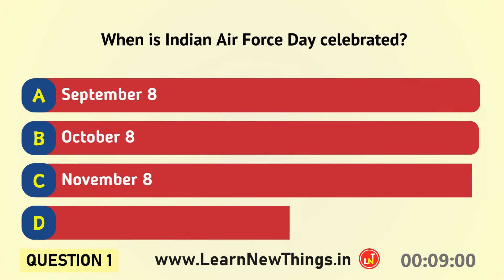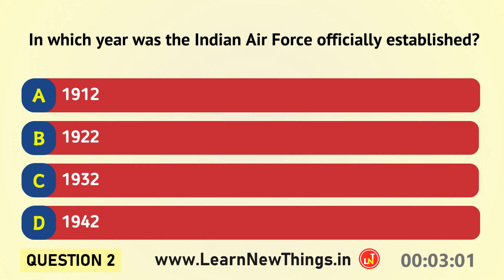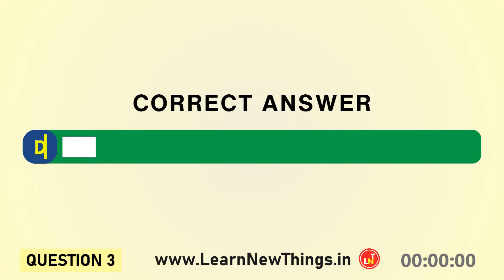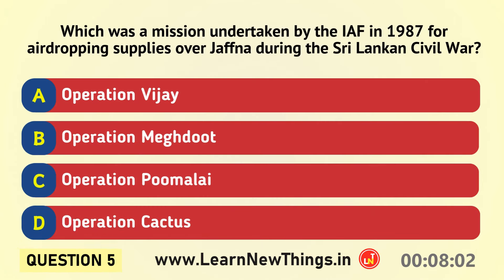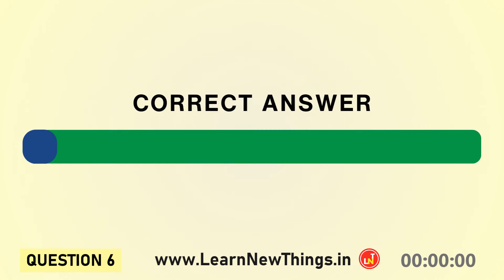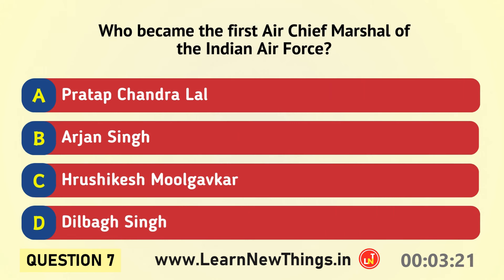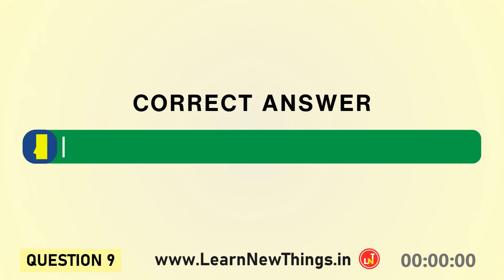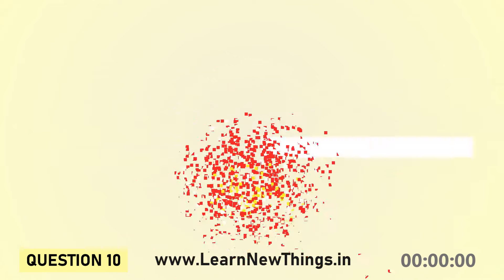Indian Air Force Day Quiz | 10 Questions| Indian Armed Forces | India General Knowledge Questions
In this video, you'll find the 10 Air Force Day questions. Here are the questions featured in the video:
When is Indian Air Force Day celebrated?
In which year was the Indian Air Force officially established?
What is the motto of the Indian Air Force?
Who was the first Indian Chief of the Air Staff of the independent India's Air Force?
Which was a mission undertaken by the IAF in 1987 for airdropping supplies over Jaffna during the Sri Lankan Civil War?
In which year the prefix "Royal" dropped from the Royal Indian Air Force?
Who became the first Air Chief Marshal of the Indian Air Force?
Which country is Operation Cactus related to?
Which was the objective of Operation Meghdoot?
In which Indian state is Hindon Air Force Station located?